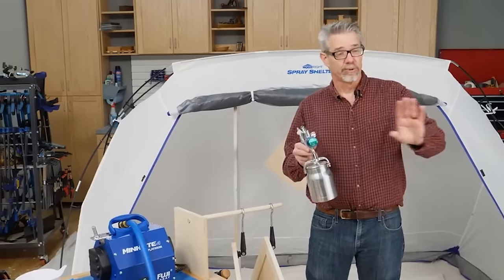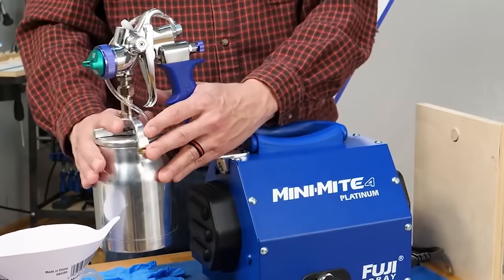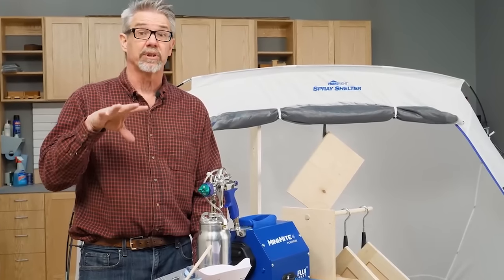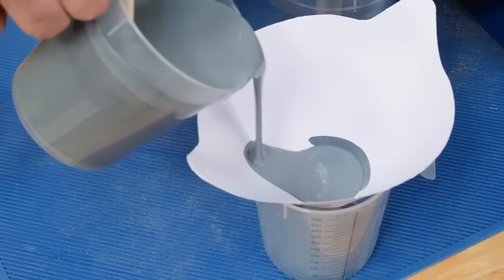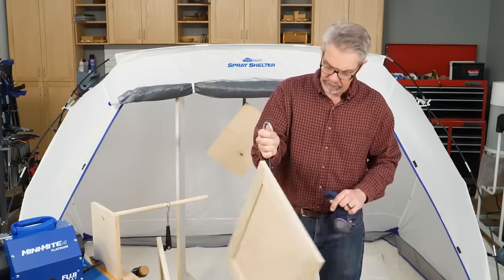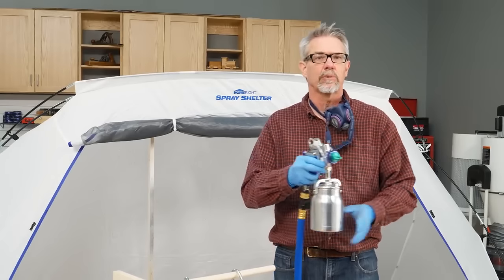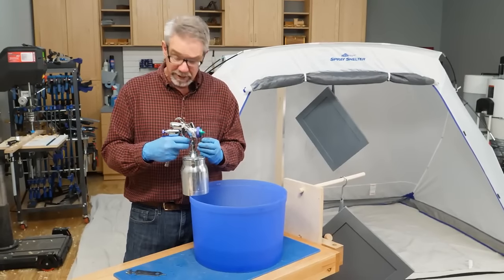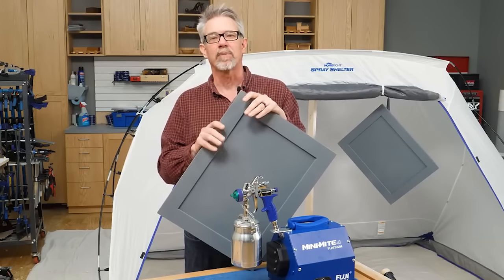How to Use an HVLP Sprayer | Fuji HVLP Sprayer Tips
Using an HVLP spray system is a great way to apply finishes, such as paint or polyurethane. Learn the basics of how to use an HVLP sprayer. The letters HVLP stands for high volume low pressure. HVLP systems consist of a spray gun, a turbine, and a hose.